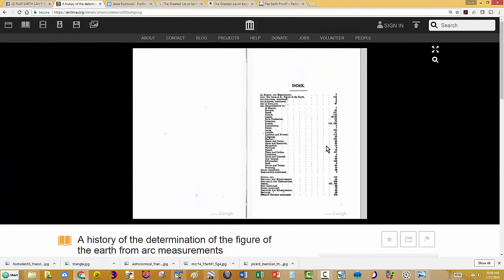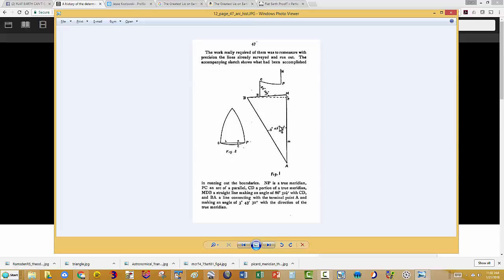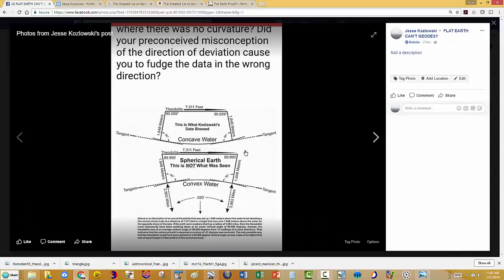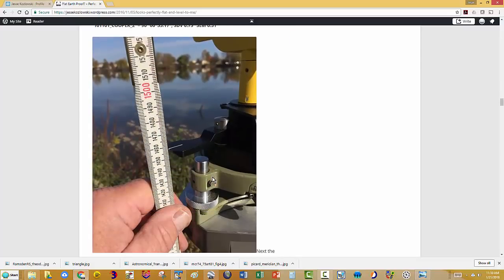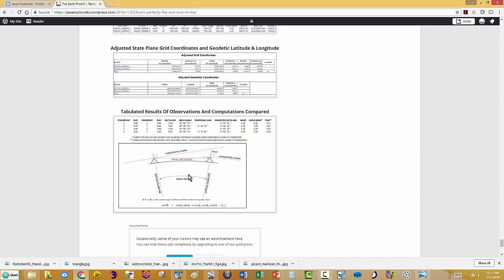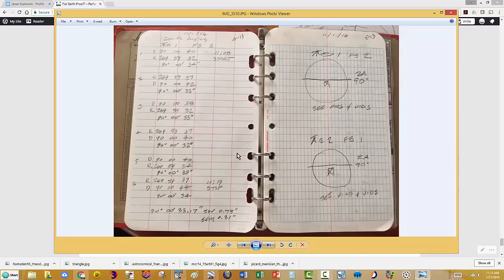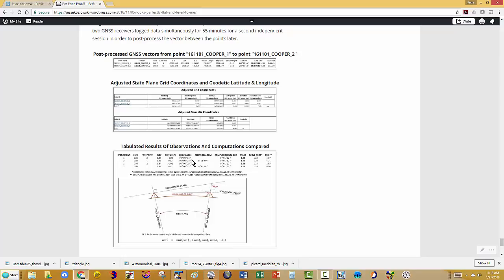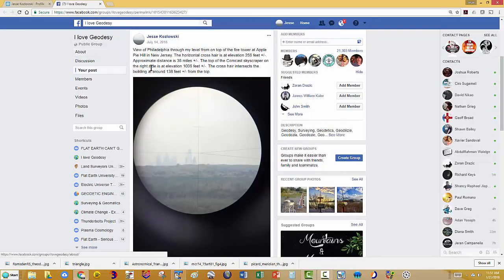Edward Hendrie - Jesse Kozlowski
This video is my response to Edward Hendrie's decision to use email correspondence between us and others as material he decided to published in his recent book.

Notes:

CORRECTION: At 14 minutes I said 90 degrees, but should have said 180 degrees.

Google Search = "The Greatest Lie on Earth Proof That Our World Is Not a Moving Globe Kozlowski"

Flat Earth Proof? - Perfectly Flat Level Lake

A history of the determination of the figure of the earth from arc measurements (1906)